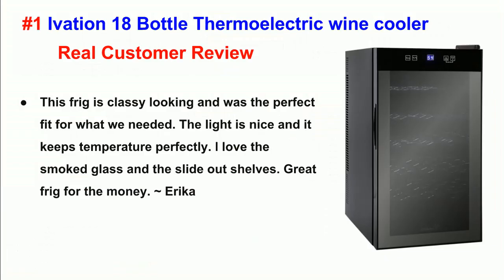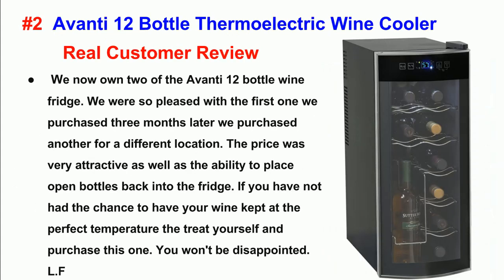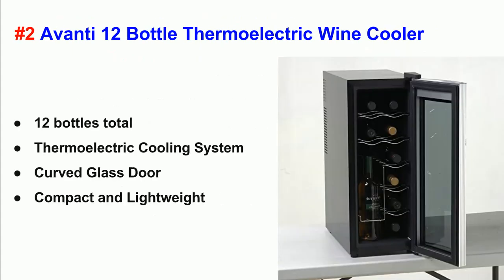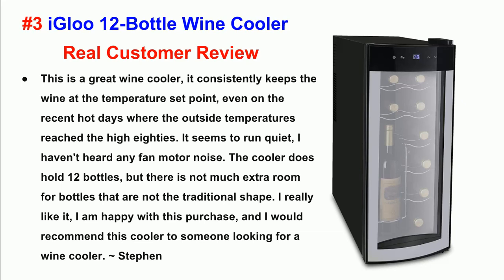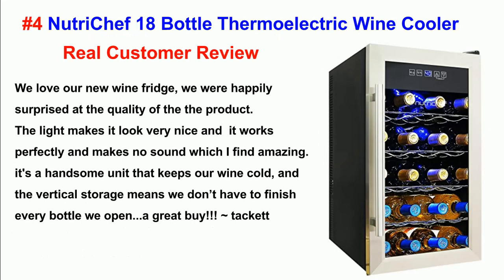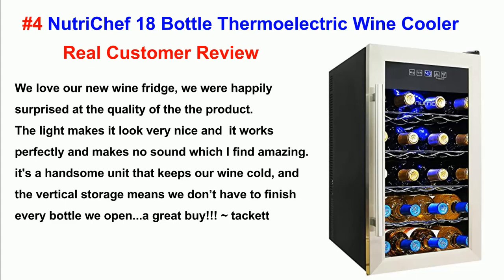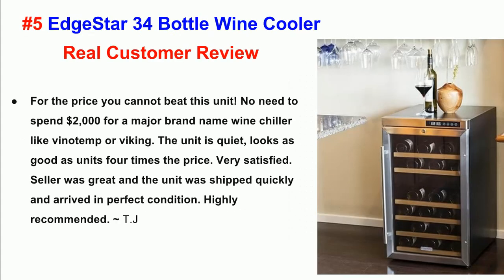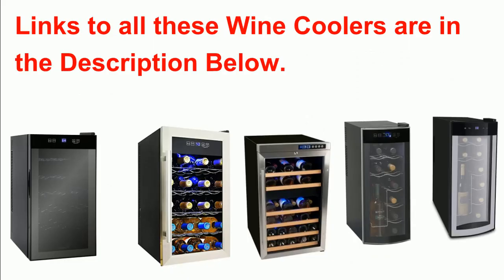Top 5 Wine coolers and chillers for your money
1. Ivation 18 Bottle Thermoelectric wine cooler

2. Avanti 12 Bottle Thermoelectric Wine Cooler

3. iGloo 12-Bottle Wine Cooler

4. NutriChef 18 Bottle Thermoelectric Wine Cooler

5. EdgeStar 34 Bottle Wine Cooler

Storage of wine is an important consideration for wine that is being kept for long-term aging. While most wine is consumed within 24 hours of purchase, fine wines are often set aside for long-term storage. Wine is one of the few commodities that can improve in flavour and value with age, but it can also rapidly deteriorate if kept in inadequate conditions. The three factors that have the most direct impact on a wine's condition are light, humidity, and temperature. Historically, the storage of wine was handled by wine merchants. Since the mid-20th century, however, consumers have been increasingly storing their own wine in home-based wine cellars.

Light[edit]
Strong, direct sunlight or incandescent light can adversely react with phenolic compounds in wine and create potential wine faults. Delicate, light-bodied white wines run the greatest risk from light exposure, and for that reason, they are often packaged in darkly tinted wine bottles that offer some protection from the light. Wines packaged in clear, light green and blue colored bottles are the most vulnerable to light and may need extra precautions for storage. For example, the Champagne house of Louis Roederer uses cellophane wrap to protect its premium cuvee Cristal from light, the wine being packaged in a clear bottle. In the cellar, wines are stored in corrugated boxes or wooden crates to protect the wines from direct light.

Humidity[edit]
Some degree of humidity is required in order to keep wines with cork enclosures from drying out. Even when wine bottles are stored on their sides, one side of the cork is still exposed to air. Should the cork begin to dry out, it can allow oxygen to enter the bottle, filling the ullage space and possibly causing the wine to spoil or oxidize. Excessive humidity can also pose the risk of damaging wine labels, which may hinder identification or hurt potential resale value. Wine experts such as Jancis Robinson note that 75% humidity is often cited as ideal but also that there is very little significant research to definitively establish an optimal range.[1] Concern about humidity is one of the primary reasons why wine experts such as Tom Stevenson recommend that wine should not be kept in a refrigerator since the refrigeration process often includes dehumidifying, which can quickly dry out corks.

Some wine experts debate the importance of humidity for proper wine storage. In the Wine Spectator, writer Matt Kramer cites a French study which claimed that the relative humidity within a bottle is maintained at 100% regardless of the closure used or the orientation of the bottle.[2] However, Alexis Lichine contends that low humidity can still be detrimental to premium wine quality due to the risk of the cork drying out. As a way of maintaining optimal humidity, Lichine recommends spreading half an inch of gravel on the floor of a wine cellar and periodically sprinkling it with some water.[3]

Temperature[edit]

Madeira is exposed to high temperatures during its winemaking process and is thereby able to sustain exposure to higher temperatures more easily than other wines.
Wine is very susceptible to changes in temperature, with temperature control being an important consideration in wine storage. If the wine is exposed to too high a temperature (in excess of 77 °F (25 °C)) for long periods of time, it may be spoiled or become "cooked" and develop off-flavors that taste raisiny or stewed. The exact length of time that a wine is at risk of exposure to high temperatures will vary depending on the wine, with some wines (such as Madeira which is exposed to high temperatures during its winemaking) being able to sustain exposure to high temperatures more easily than other, more delicate wines (such as Riesling). If the wine is exposed to temperatures that are too cold, the wine can freeze and expand, causing the cork to be pushed out or (more usually) the bottle to crack; this will allow more oxygen to be exposed to the wine. Dramatic temperature swings (such as repeated transferring a wine from a warm room to a cool refrigerator) can also cause adverse chemical reactions in the wine that may lead to a variety of wine faults. Most experts, such as Jancis Robinson, recommend that wine be kept at constant temperatures between 50 and 59 °F (10 and 15 °C).[1] Tom Stevenson speculates that 52 °F (11 °C) may be the most ideal temperature for storage and aging.